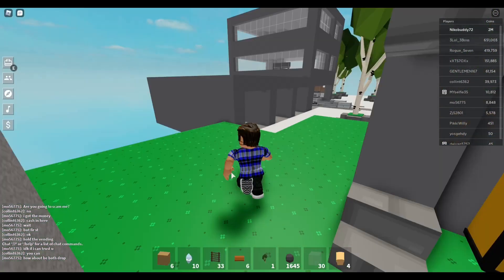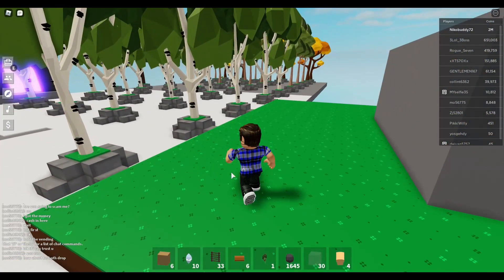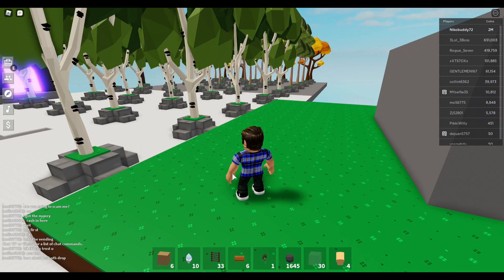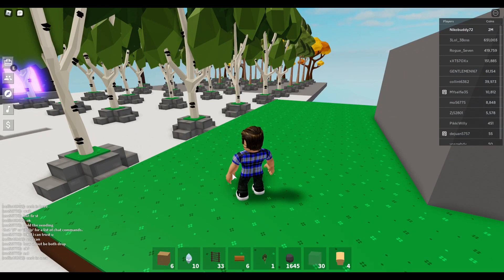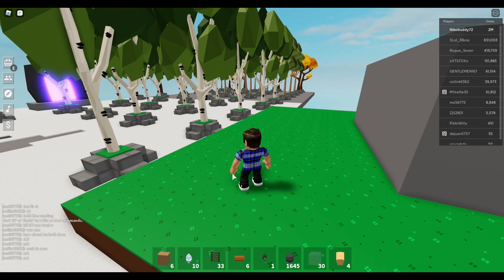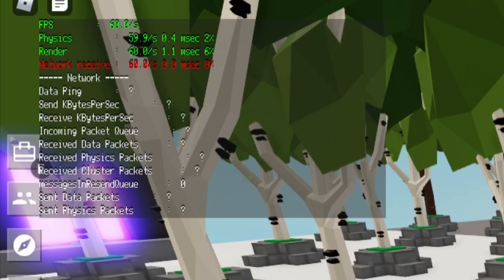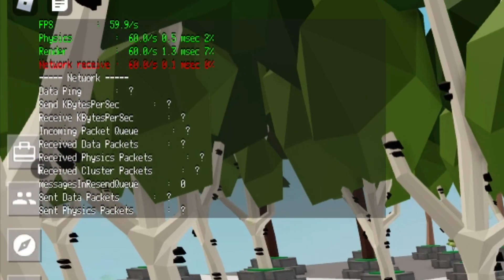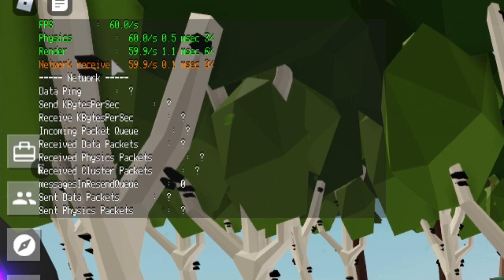How to View your FPS on Roblox (2021)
In this video, I will show you how you can view your FPS on Roblox
This is good if you need to know how many frames per second is it taking on certain games or if your computer is running too slow. Make sure to watch till the end of the video so you don't miss out